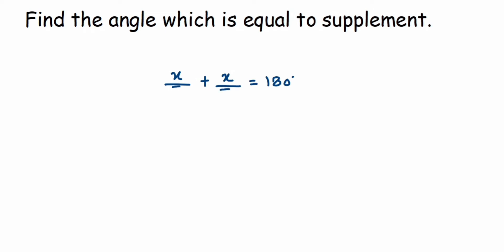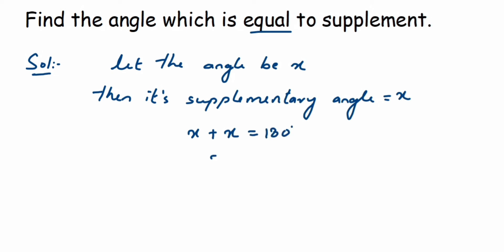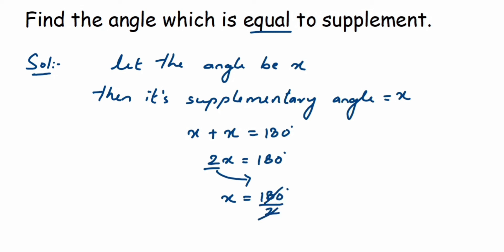Find the angle which is equal to supplement.// Lines and Angles class 7 maths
Find the angle which is equal to supplement.